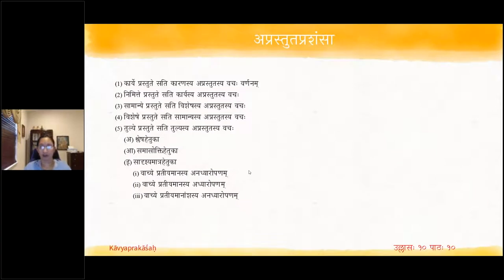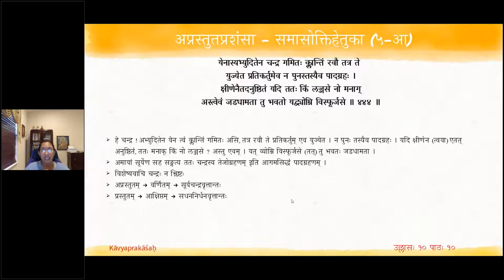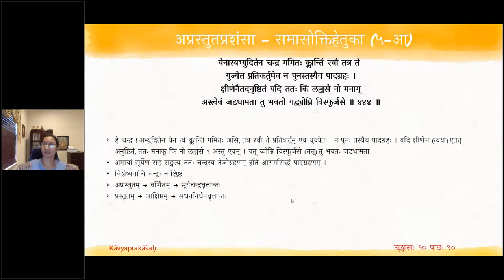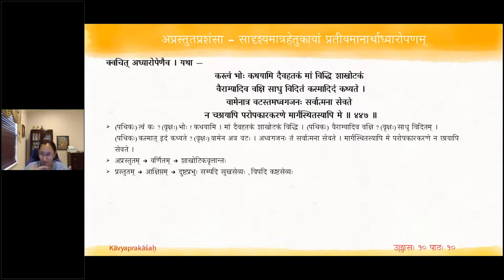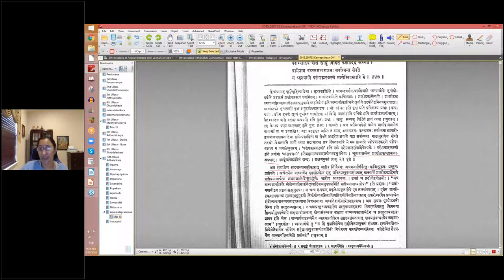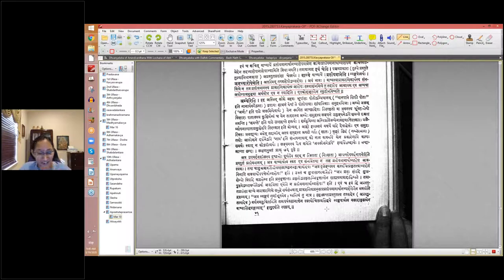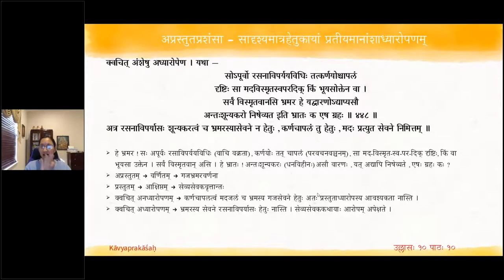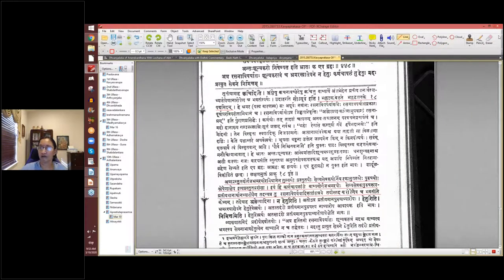काव्यप्रकाशः (II year) - उल्लासः 10 - पाठः १० (English Lecture)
Kavyaprakasa - Ullasa 10 - Arthalankara-nirnaya

पाठः १० — अप्रस्तुतप्रशंसा - तुल्ये प्रस्तुते तुल्याभिधानम् ( श्लेषहेतुका , समासोक्तिहेतुका , सादृश्यहेतुका ) , प्रतीयमानार्थानध्यारोपः , प्रतीयमानार्थाध्यारोपः , प्रतीयमानार्थांशाध्यारोपः

तुल्ये प्रस्तुते तुल्याभिधाने त्रयः प्रकाराः । श्लेषः समासोक्तिः सादृश्यमात्रं वा तुल्यात् तुल्यस्य हि आक्षेपे हेतुः । क्रमेणोदाहरणम् —
पुंस्त्वादपि प्रविचलेत् यदि यद्यधोऽपि यायात् यदि प्रणयने नमहानपि स्यात् ।
अभ्युद्धरेत्तदपि विश्वमितीदृशीयं केनापि दिक्प्रकटिता पुरुषोत्तमेन ॥ ४४३ ॥
येनास्यभ्युदितेन चन्द्र गमितः क्लान्तिं रवौ तत्र ते
युज्येत प्रतिकर्तुमेव न पुनस्तस्यैव पादग्रहः ।
क्षीणेनैतदनुष्ठितं यदि ततः किं लज्जसे नो मनाग्
अस्त्वेवं जडधामता तु भवतो यद्व्योम्नि विस्फूर्जसे ॥ ४४४ ॥
आदाय वारि परितः सरितां मुखेभ्यः किं तावदर्जितमनेन दुरर्णवेन ।
क्षारीकृतं च वडवादहने हुतं च पातालकुक्षिकुहरे विनिवेशितं च ॥ ४४५ ॥

इयं च काचित्वाच्ये प्रतीयमानार्थानध्यारोपेणैव भवति । यथा —
अब्धेरम्भः स्थगितभुवनाभोगपातालकुक्षेः
पोतोपाया इह हि बहवो लङ्घनेऽपि क्षमन्ते ।
आहो रिक्तः कथमपि भवेदेष दैवात्तदानीं
को नाम स्यादवटकुहरालोकनेऽप्यस्य कल्पः ॥ ४४६ ॥

क्वचित् अध्यारोपेणैव । यथा —
कस्त्वं भोः कथयामि दैवहतकं मां विद्धि शाखोटकं
वैराग्यादिव वक्षि साधु विदितं कस्मादिदं कथ्यते ।
वामेनात्र वटस्तमध्वगजनः सर्वात्मना सेवते
न च्छायापि परोपकारकरणे मार्गस्थितस्यापि मे ॥ ४४७ ॥

क्वचित् अंशेषु अध्यारोपेण । यथा —
सोऽपूर्वो रसनाविपर्ययविधिः तत्कर्णयोश्चापलं
दृष्टिः सा मदविस्मृतस्वपरदिक् किं भूयसोक्तेन वा ।
सर्वं विस्मृतवानसि भ्रमर हे यद्वारणोऽद्याप्यसौ
अन्तःशून्यकरो निषेव्यत इति भ्रातः क एष ग्रहः ॥ ४४८ ॥
अत्र रसनाविपर्यासः शून्यकरत्वं च भ्रमरस्यासेवने न हेतुः , कर्णचापलं तु हेतुः , मदः प्रत्युत सेवने निमित्तम् ॥